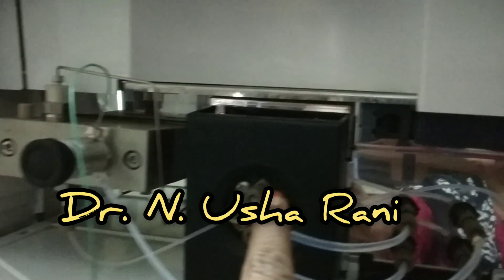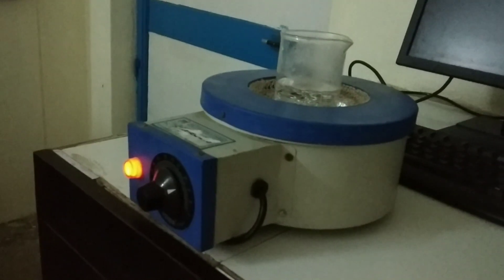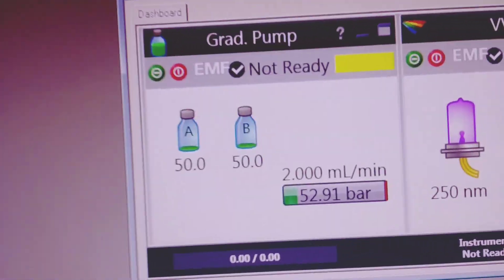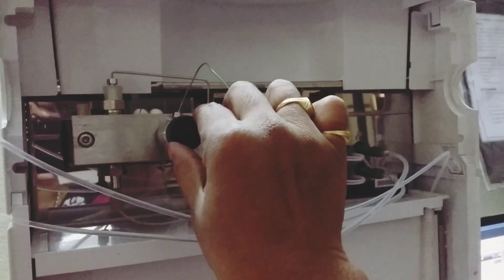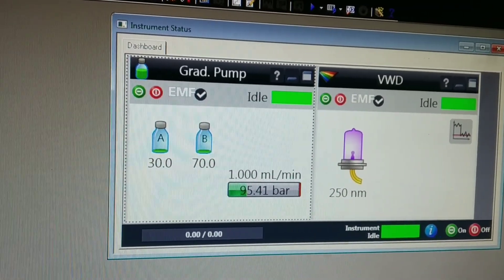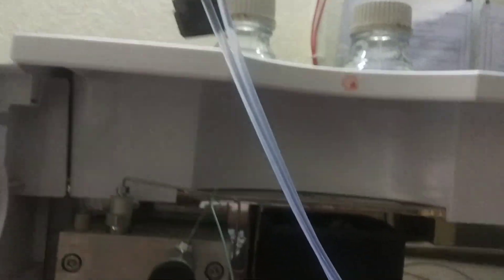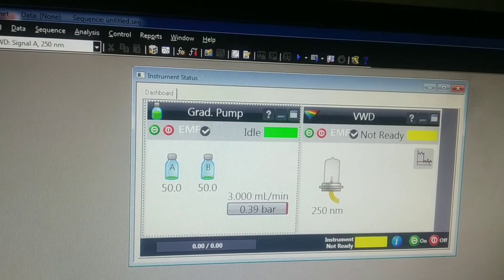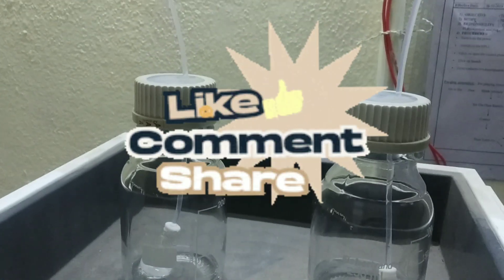Clean HPLC column by reverse flush method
In this video, I have demonstrated  how to clean HPLC column. This is especially important to do if you add buffers or additives to your mobile phase.  For instance most people use ammonium acetate, formic acid, etc.  Over time, if the column isn’t flushed out regularly, precipitates can form and can plug your column up.
I am going to show you reverse flush method to extend your column life as much as possible.